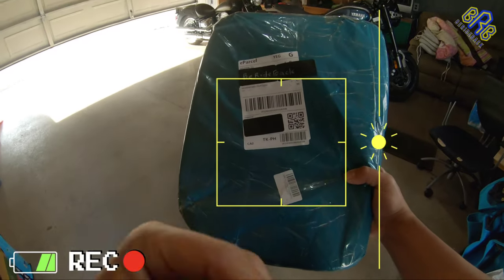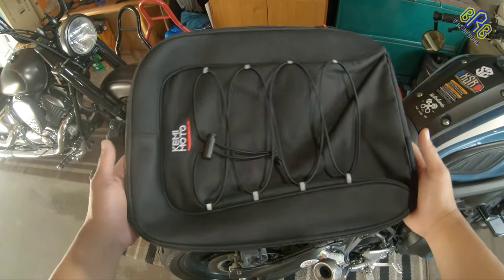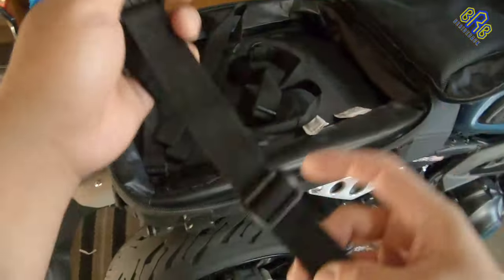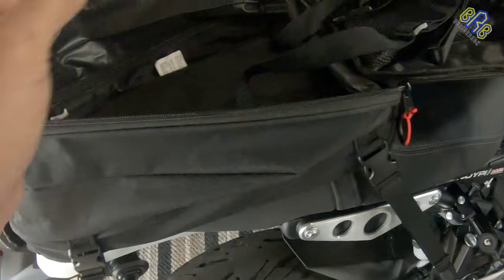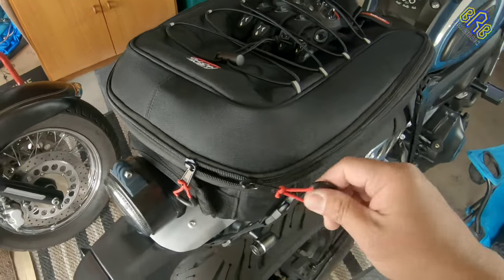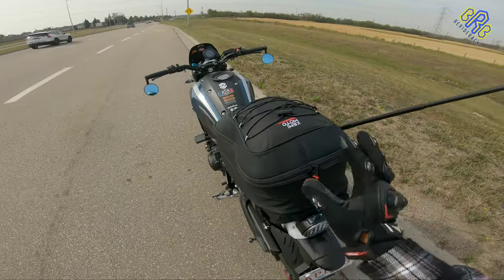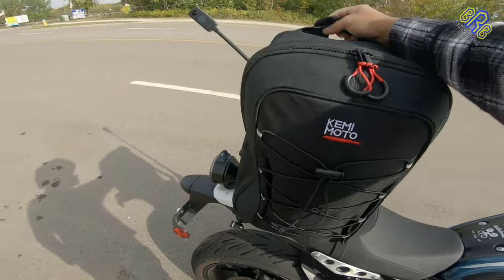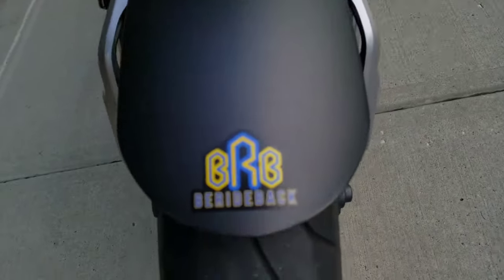KEMIMOTO Motorcycle Tail Bag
Enjoy the best price ($28.99) by using this code - 96TNBEIL7XV5
Amazon Canada

Eh Guys! Wuzzz up! Play on HD!
Here's an another product review of this Kemimoto motorcycle tail bag that starts from unboxing to product features, installation and performance test. Make sure to check out the link to take the opportunity of getting a quality, affordable and very useful motorcycle tail bag.

Special thanks to Kemimoto for this Motorcycle Tail bag for review.

And also
Cameras
Insta360 - Can
Gopro H7 - Can
Microphone - Can
Mounts - Can - Clamp
- Smallrig Articulating arm
US - Clamp
- Smallrig Articulating arm

Again thank you for your time watching this video folks!